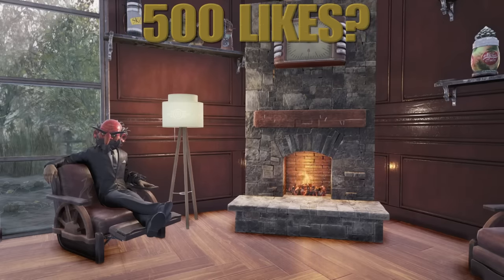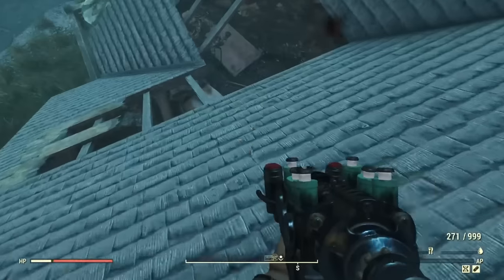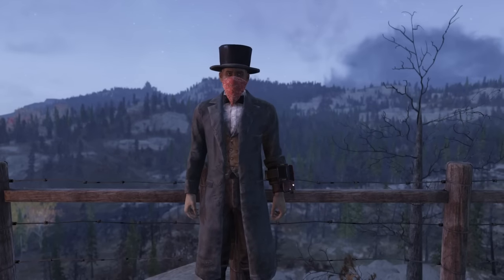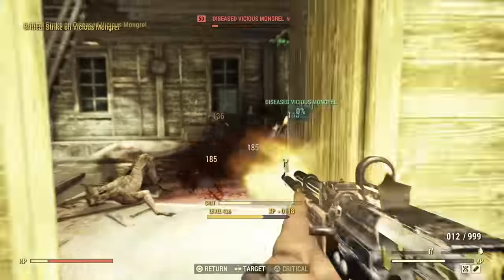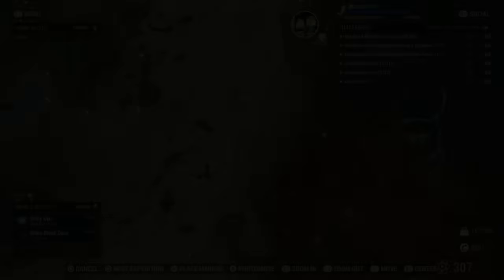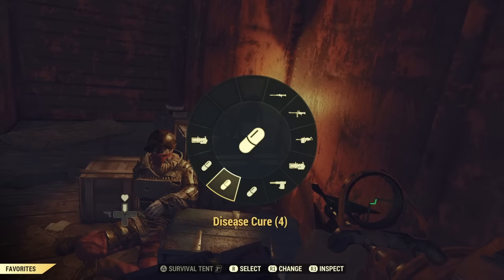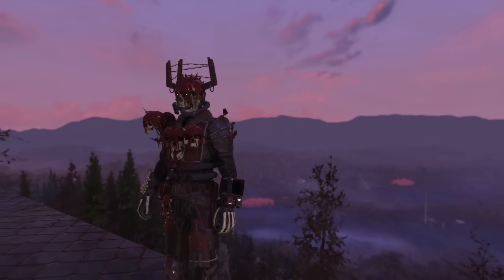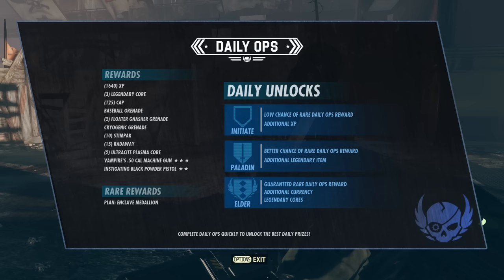5 Rare & Unique Outfit Locations - Fallout 76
Video of me showing 5 rare & unique outfit locations in fallout 76.